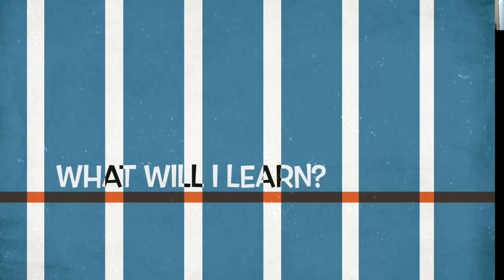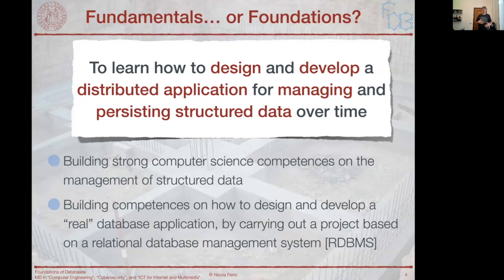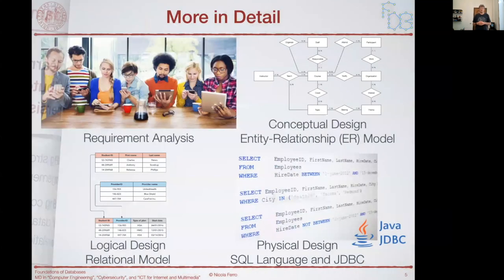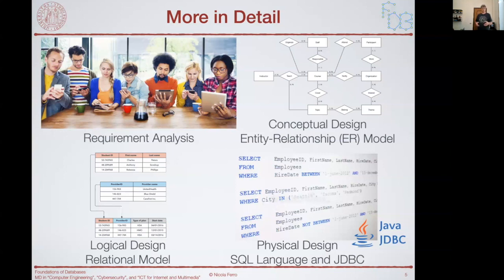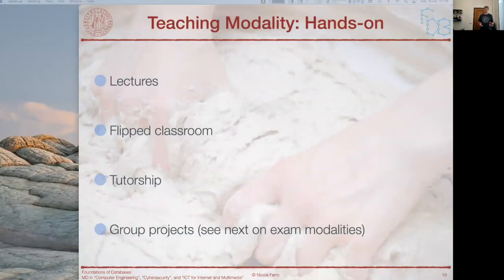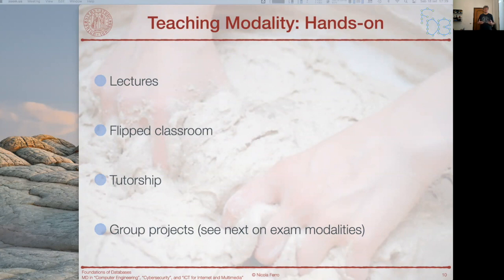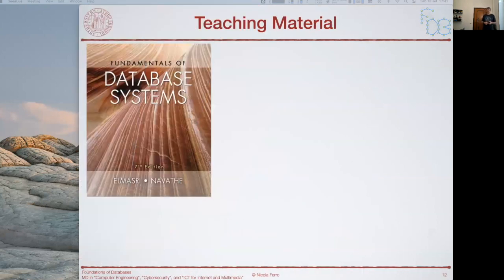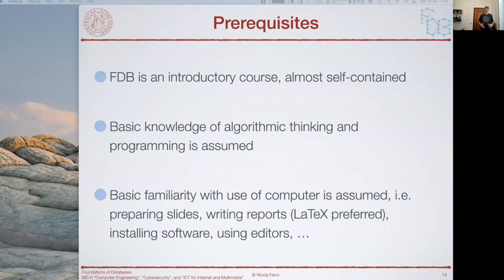Foundations of Databases: An Introduction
Quick overview of the "Foundations of Databases" course: how to model, store, and query with tables.

of the Department of Information Engineering University of Padua Italy.

"Foundations of Databases" is part of the teaching activities of the Intelligent Interactive Information Access (IIIA) Hub.